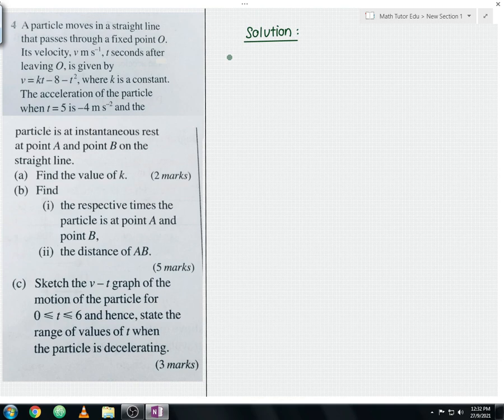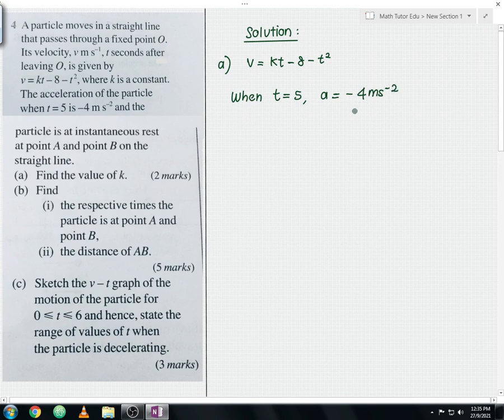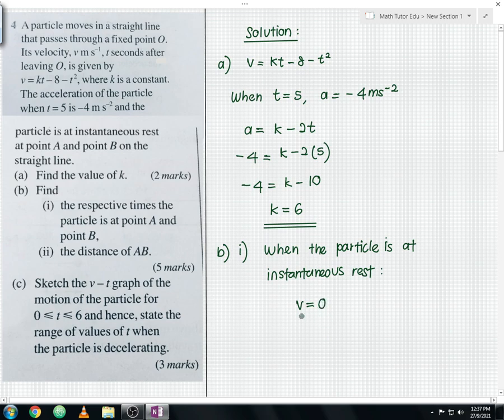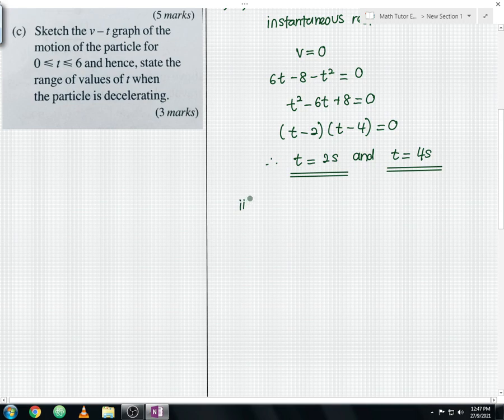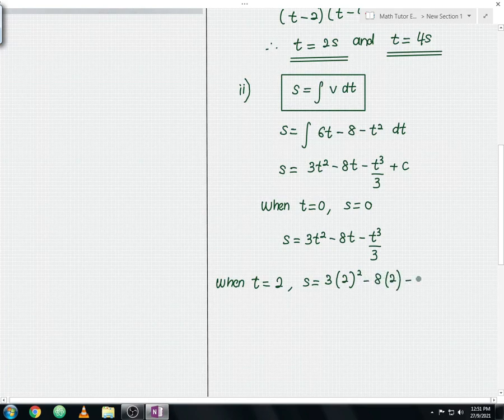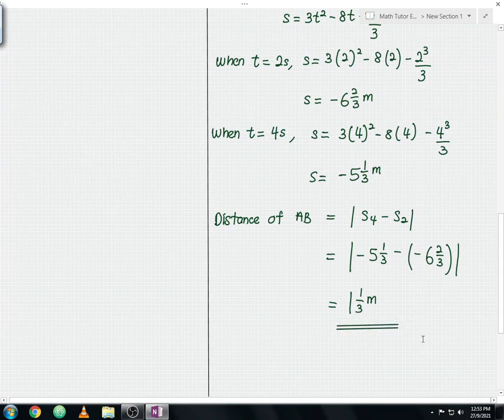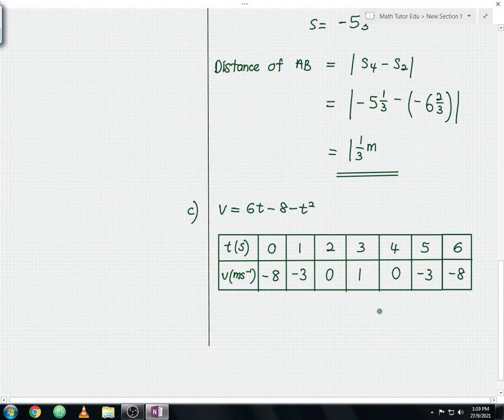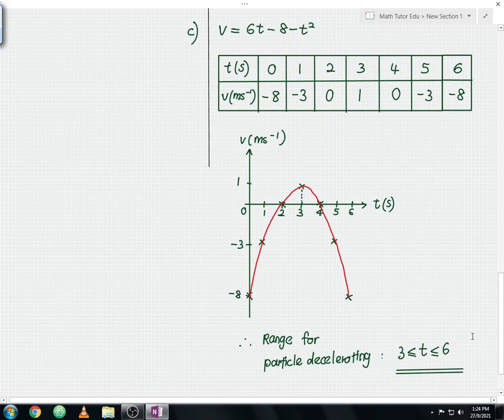Add Maths KSSM Kinematics of Linear Motion - Long Question Example 2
This video shows the clear explanation of add maths from KSSM syllabus kinematics of linear motion long question example 2 from Math Tutor Edu. From now onwards, you guys can expect more add maths question in KSSM syllabus. Any doubts or feedback feel free to put down in the comment section below.

0:00 Introduction
0:24 Add Maths KSSM Kinematics of Linear Motion Example 2 (Question)
1:40 Add Maths KSSM Kinematics of Linear Motion Example 2 (Solution a)
3:55 Add Maths KSSM Kinematics of Linear Motion Example 2 (Solution b i)
6:52 Add Maths KSSM Kinematics of Linear Motion Example 2 (Solution b ii)
12:34 Add Maths KSSM Kinematics of Linear Motion Example 2 (Solution c)